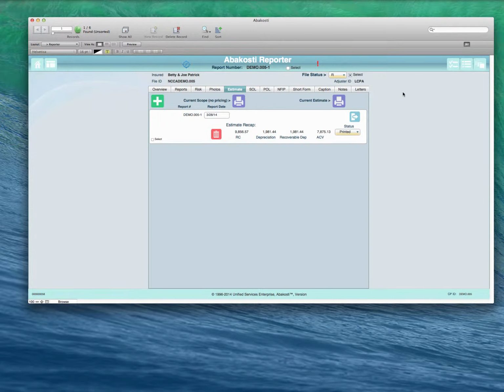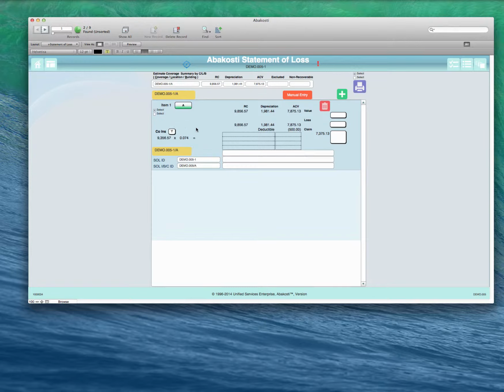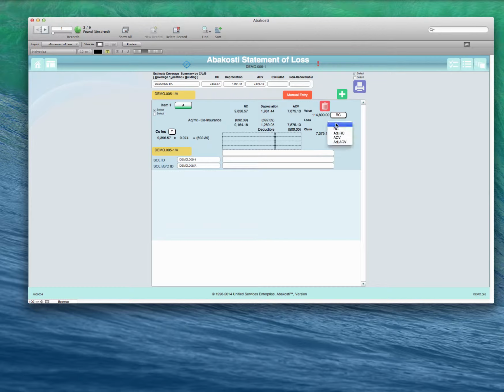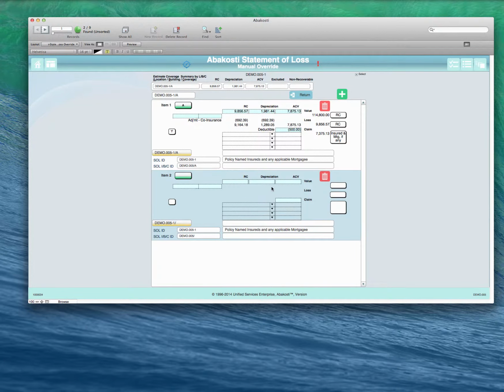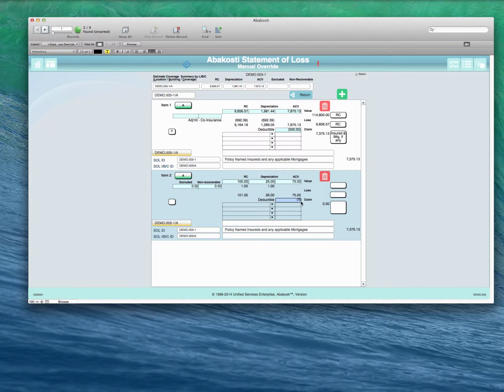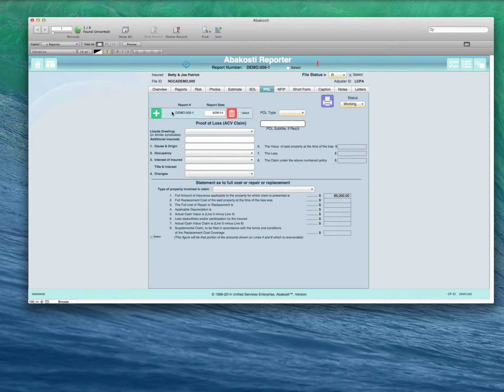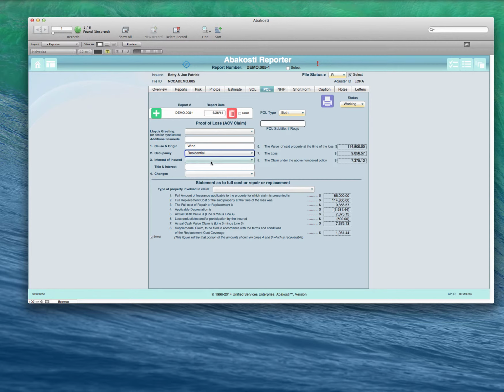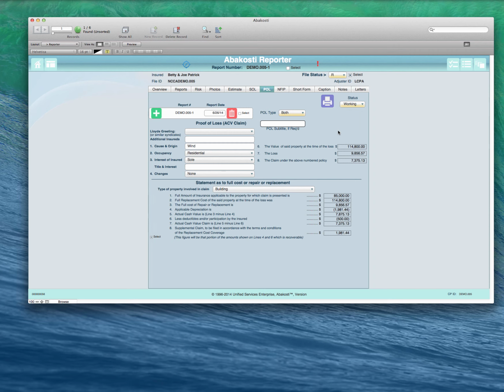Abakosti 15 Reporter - SOL & POL